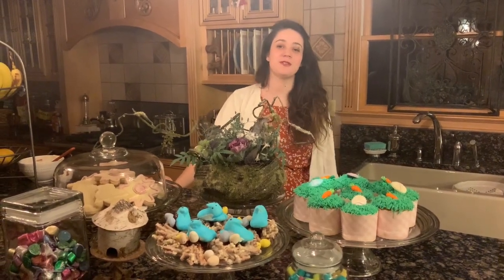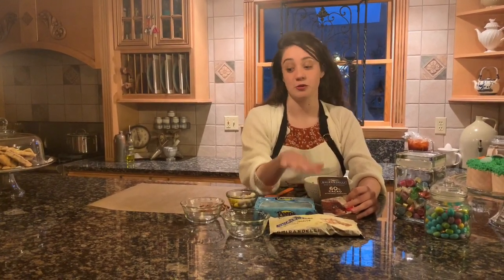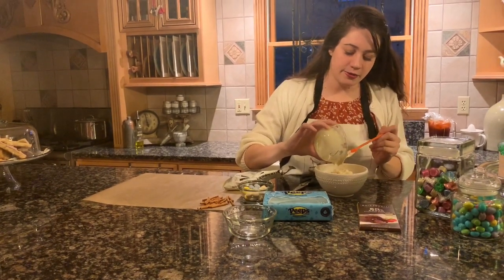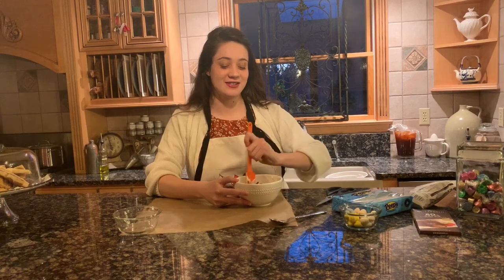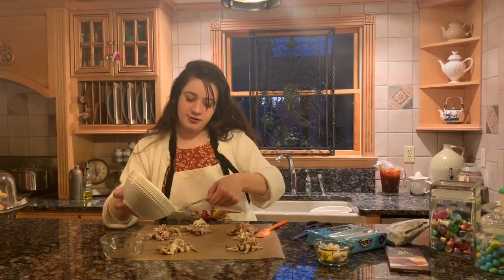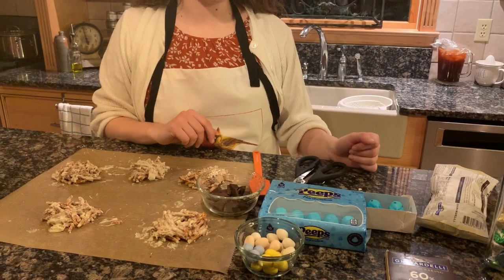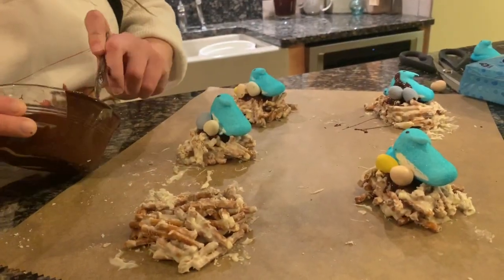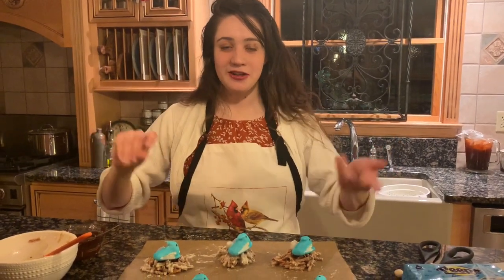Day 3: A Simple Springtime Treat (Easy to Make Edible Bird’s Nest)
Day 3 of the Creative Quarantine Challenge has come and gone. I decided to attempt to make a simple springtime sweet treat!